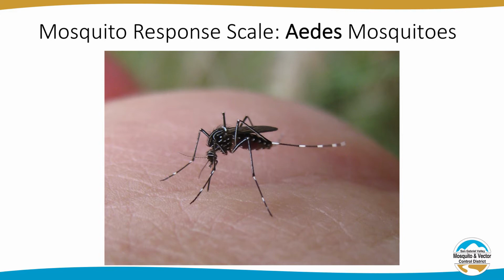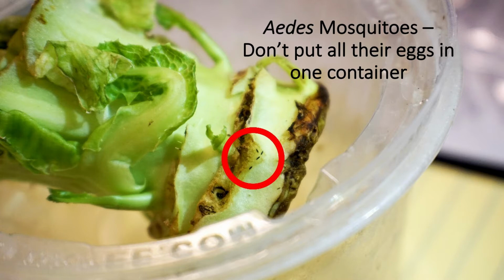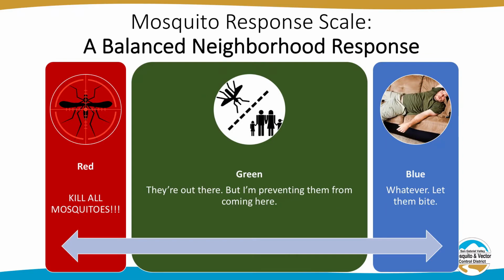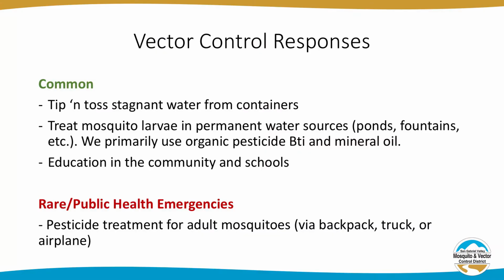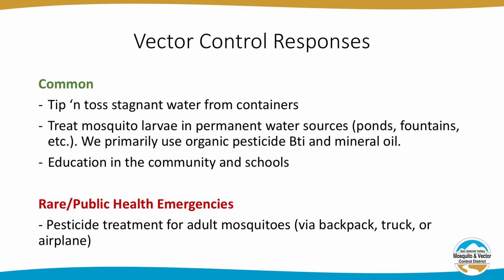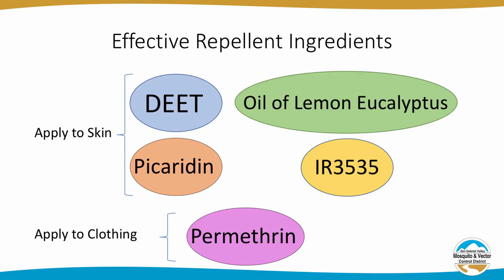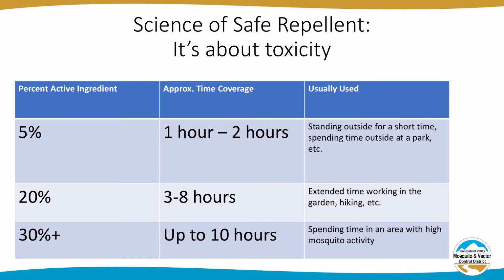Pasadena Bites Back Campaign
Levy Sun from the San Gabriel Valley Mosquito and Vector Control District shares what they're doing to alleviate issues pertaining to mosquitoes and educates the community about what they can do to protect themselves from mosquitoes.